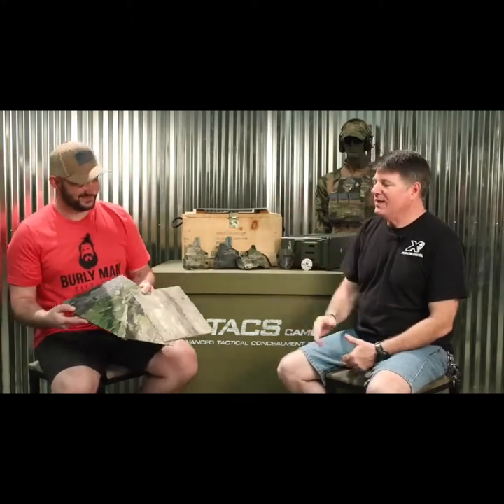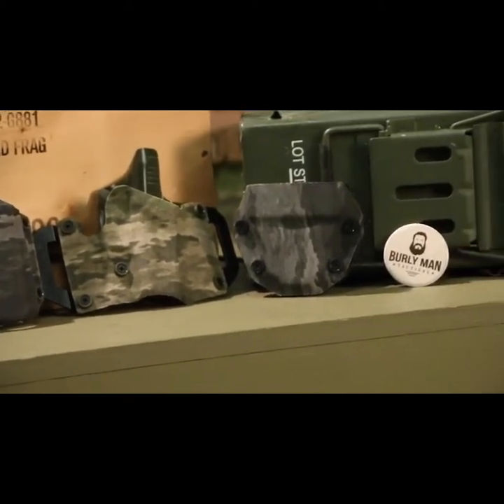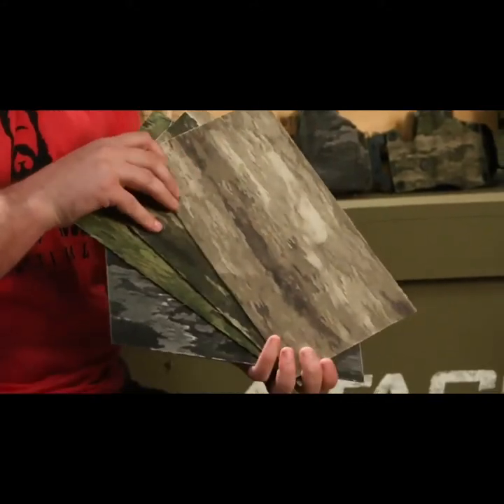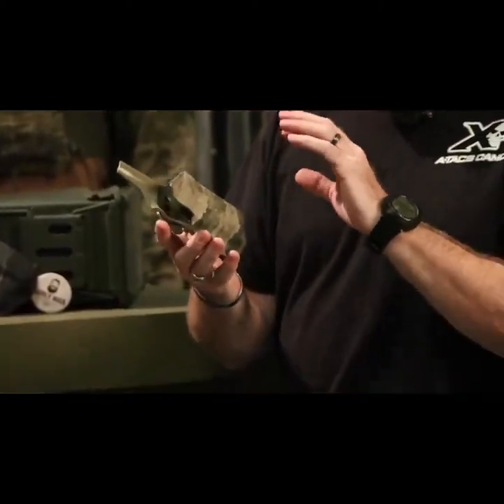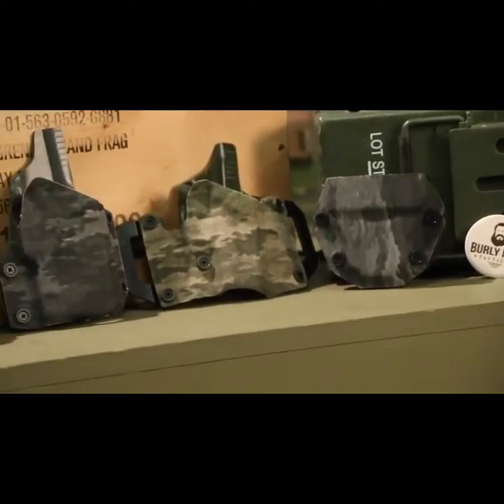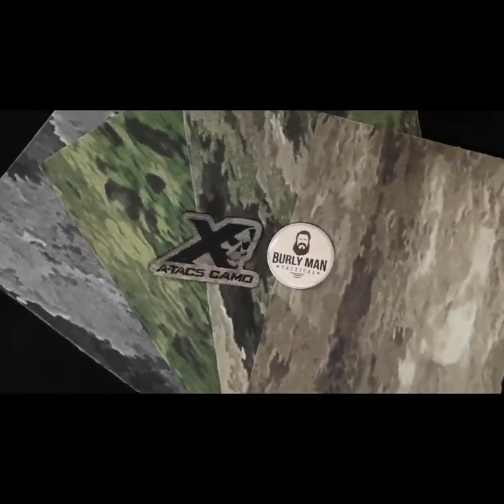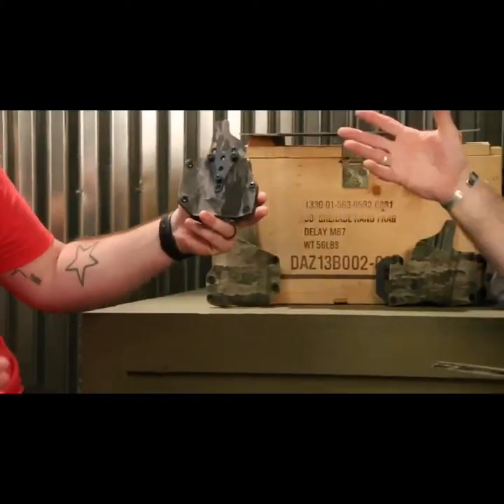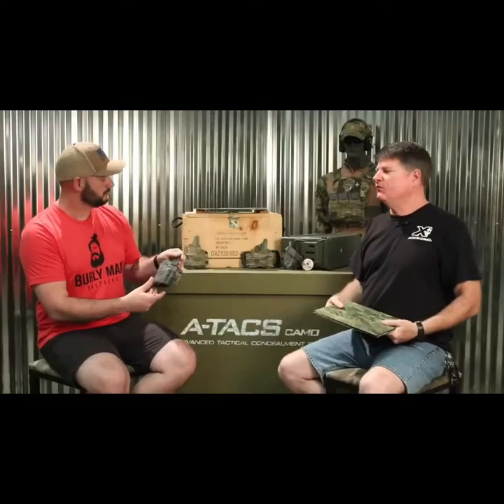Burly Man Tactical Cloth Covered Kydex in A-Tacs Camo Patterns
*Cloth Covered Kydex Available in;
A-TACS iX
A-TACS Ghost
A-TACS FGX
A-TACS AUX

Many more patterns to come!